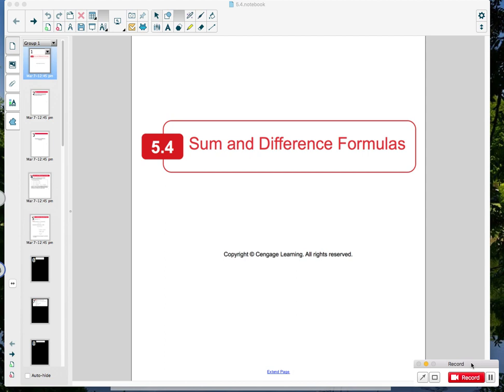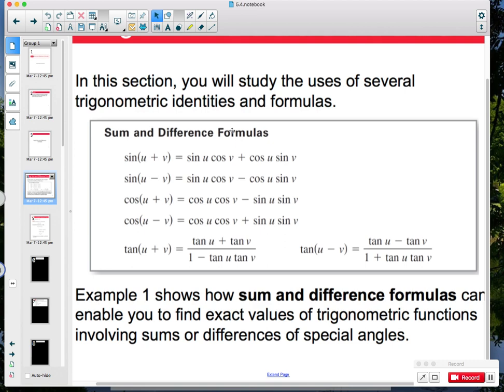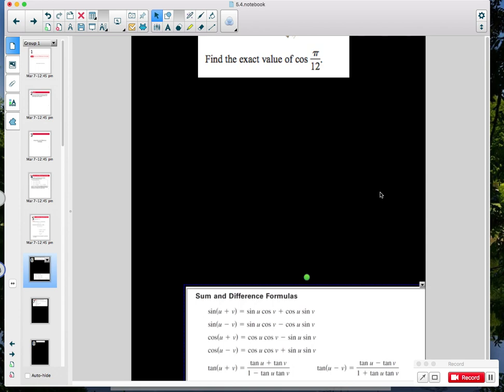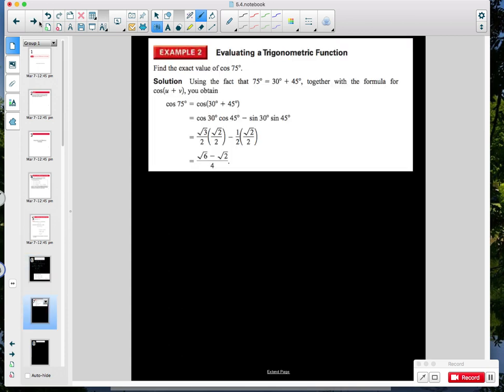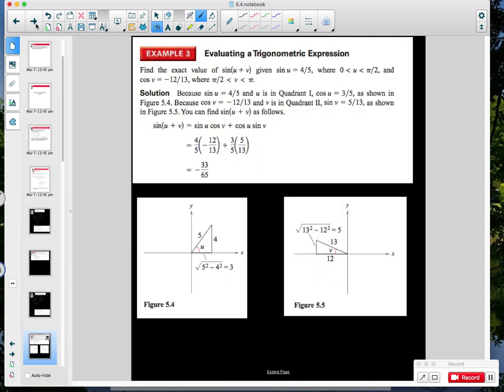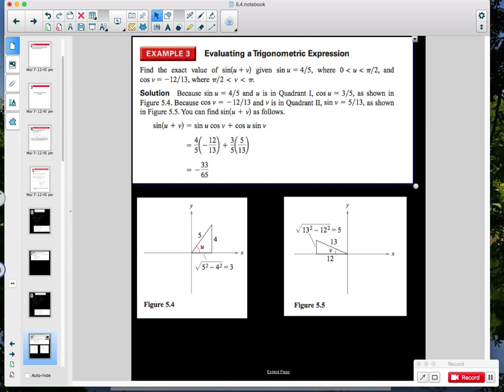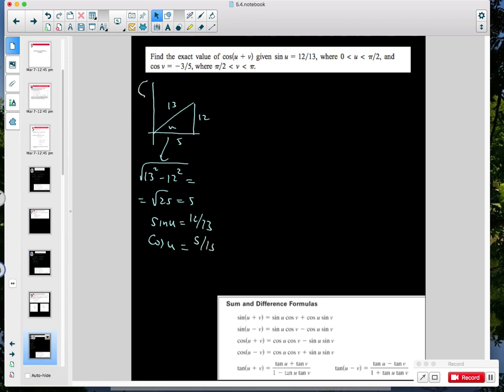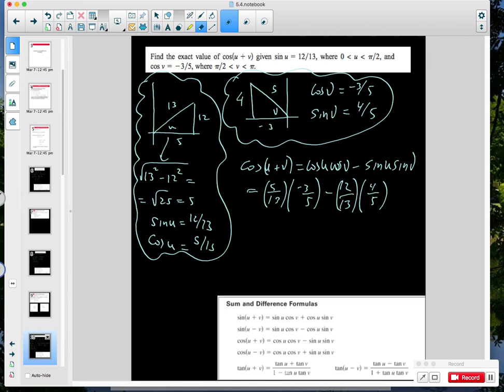5 4a period F